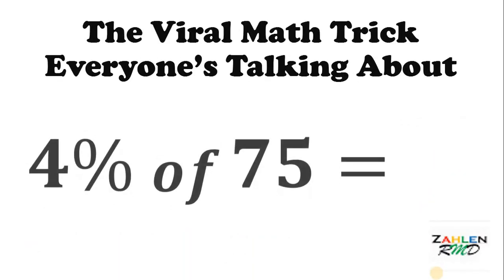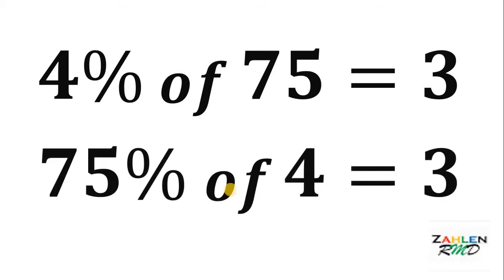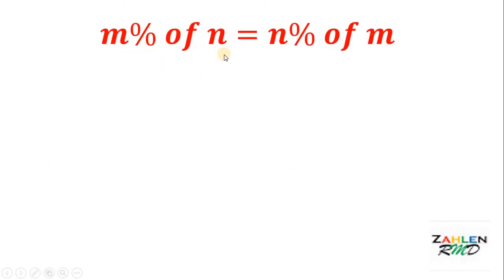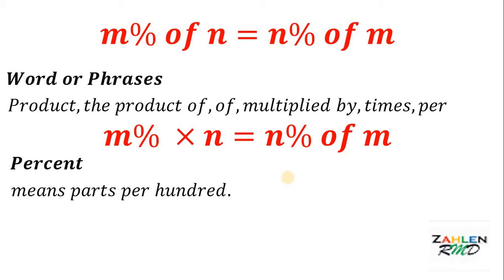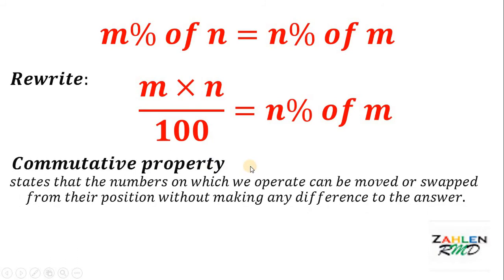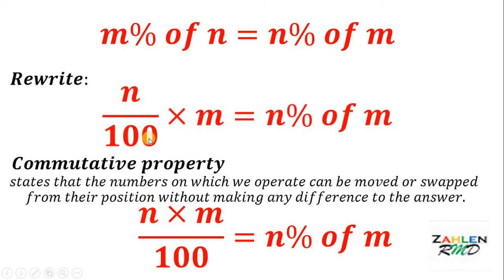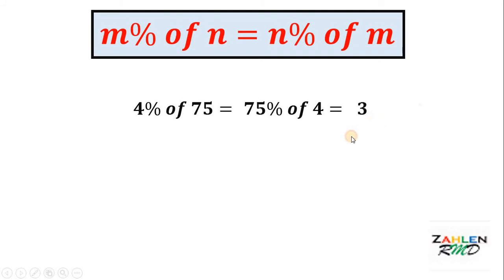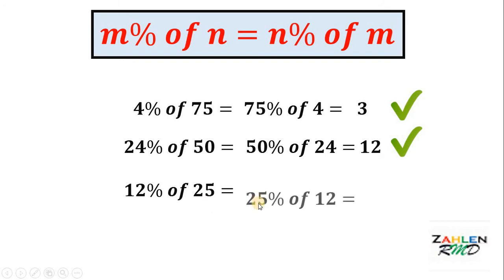VIRAL MATH EXPLAINED!!